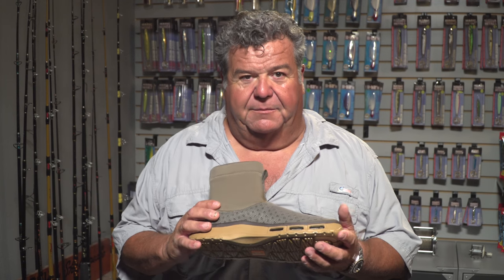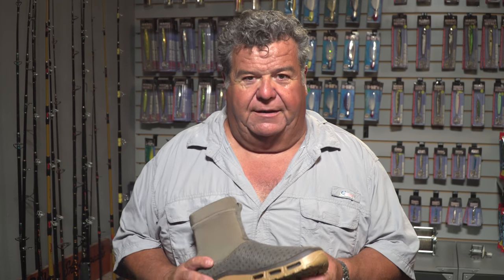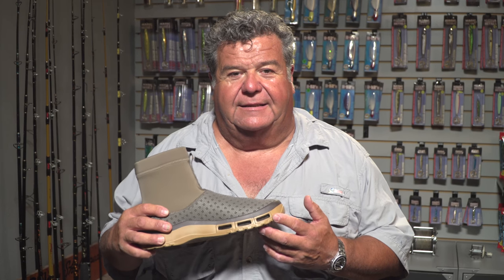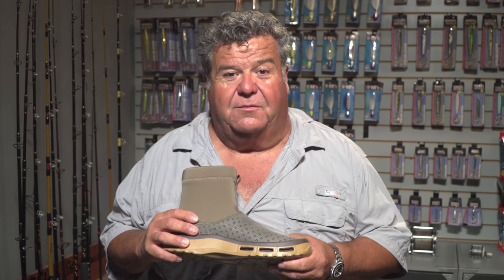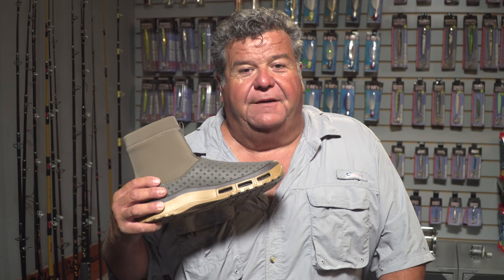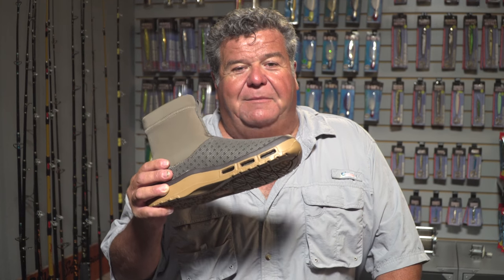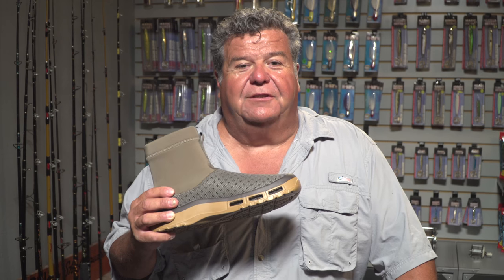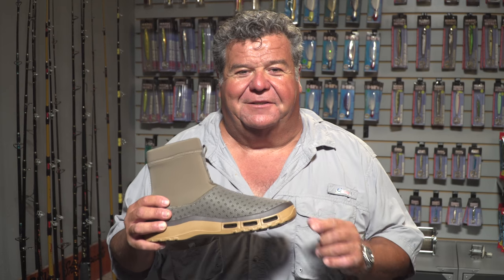Perfect To Wear For Surf Fishing | SPORT FISHING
Here's a boot you'll want to wear for surf fishing.